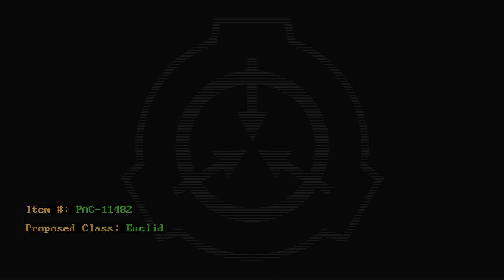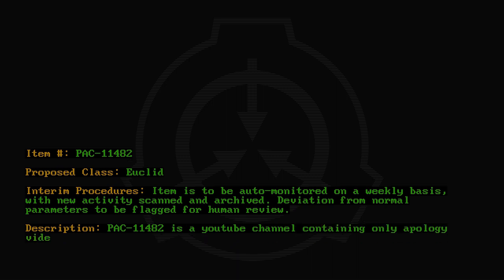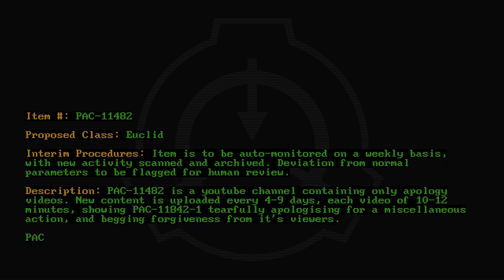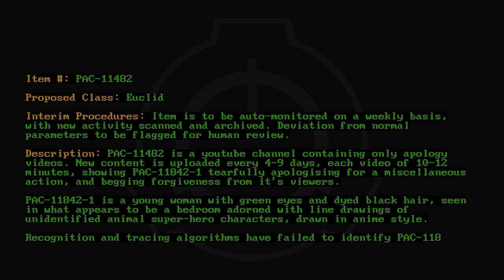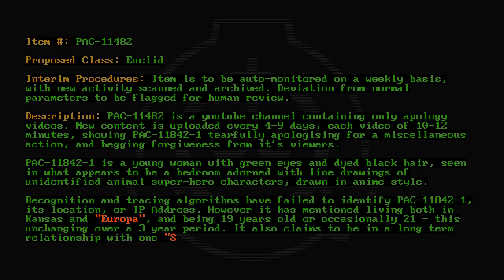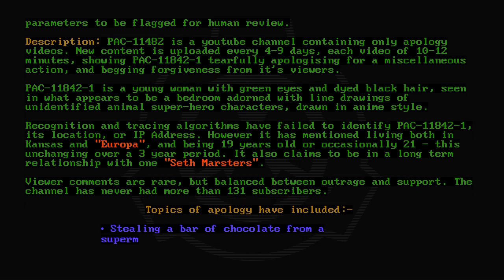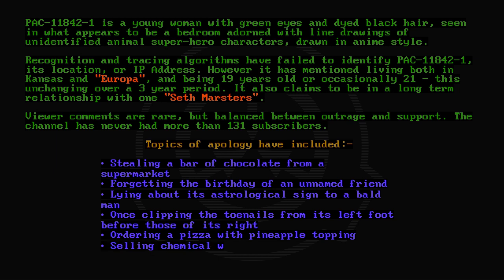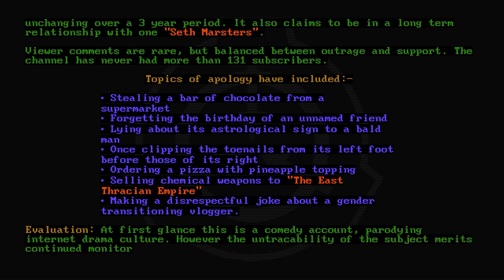PAC-11482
Code: PAC-11482

The Foundation asks three questions:
3) How can we contain this anomaly?
2) What is the nature of this anomaly?
1) Is this an anomaly at all?

Sometimes, the first question is the most difficult.